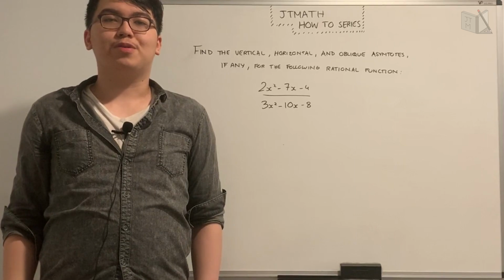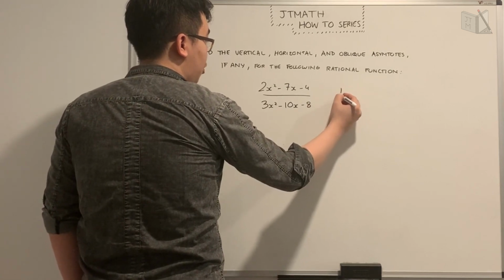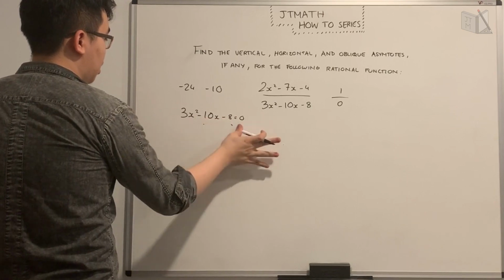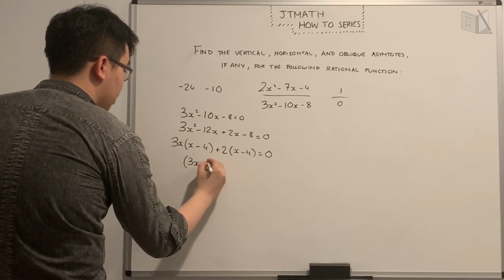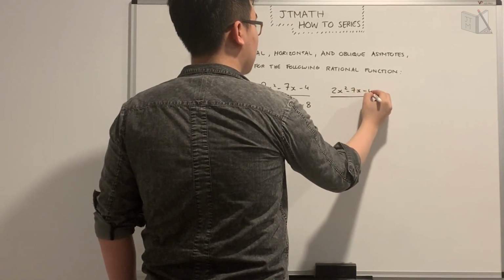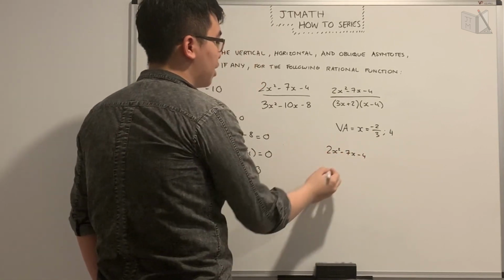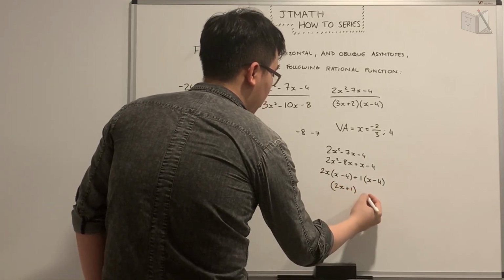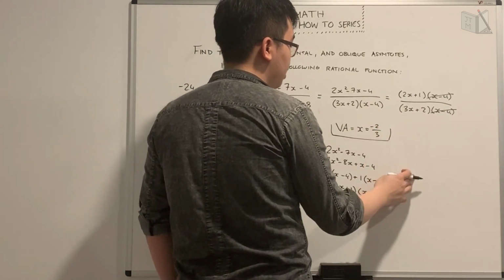How to find vertical, horizontal, oblique asymptotes of rational functions?